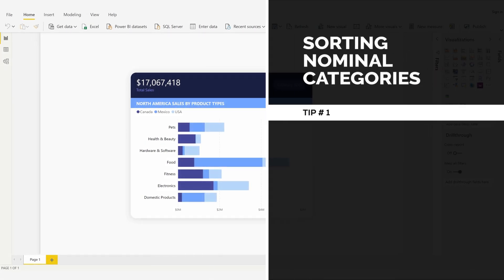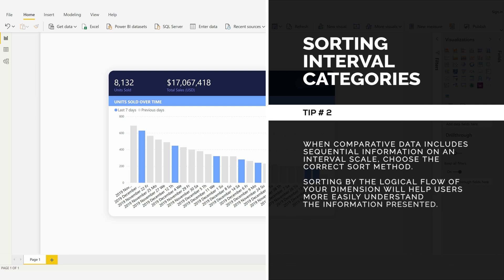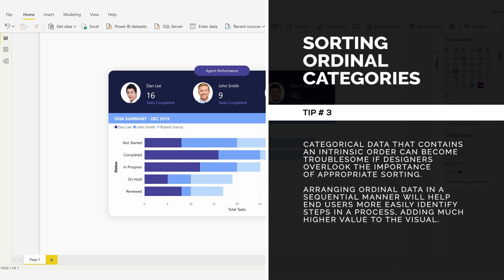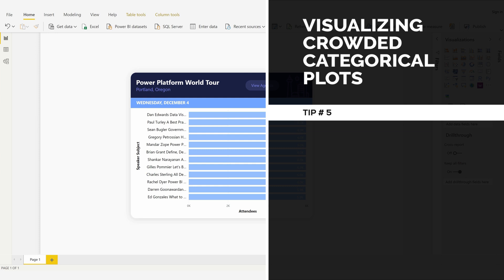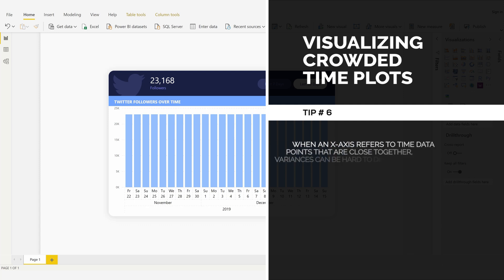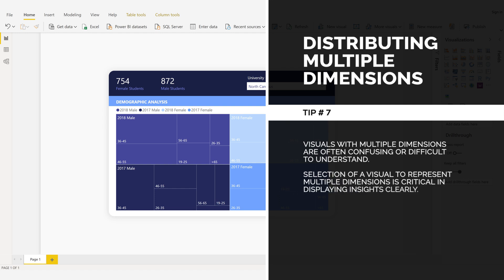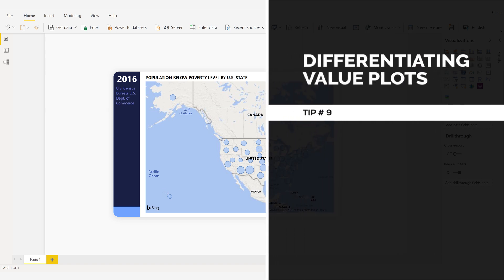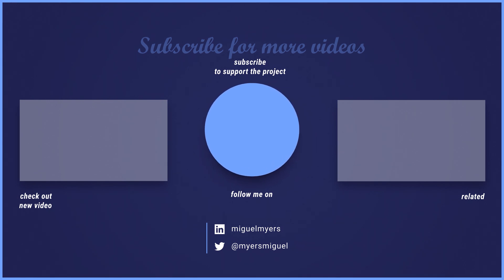Top 9 Tips to Sort and Distribute data plots in Power BI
Power BI Desktop - Data Visualization